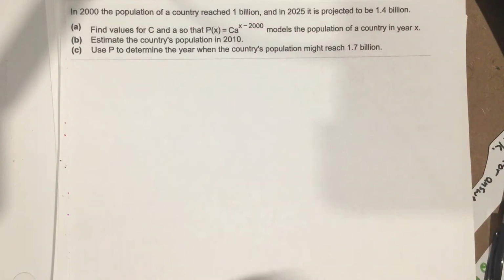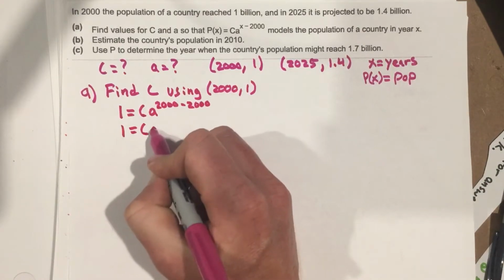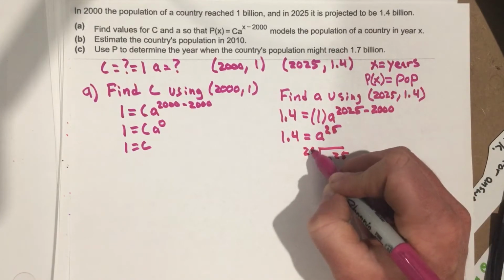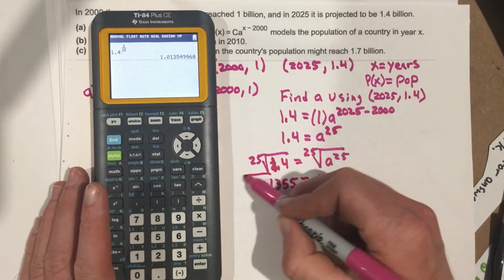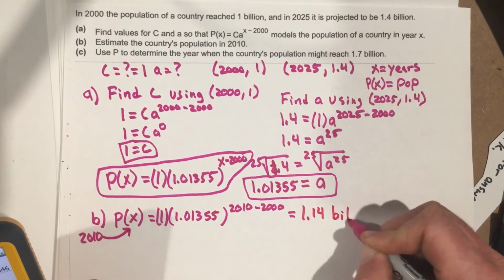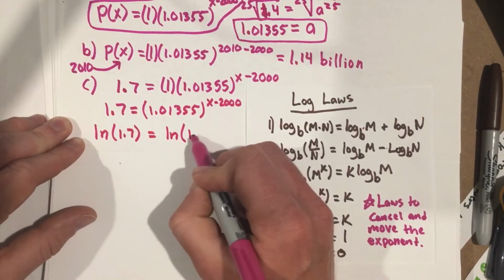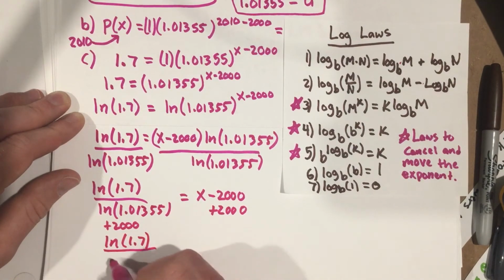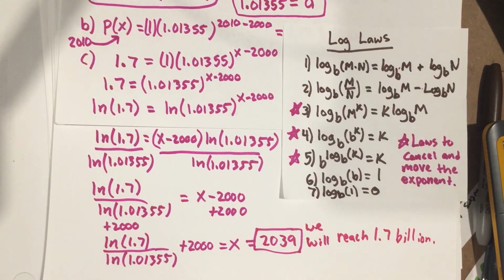5.6 - Problem #10 (Precalculus)